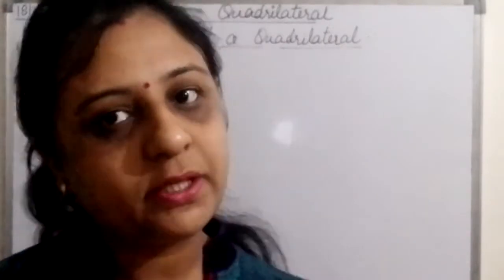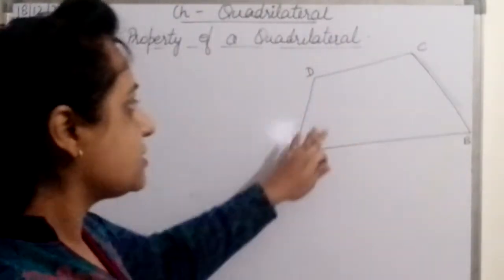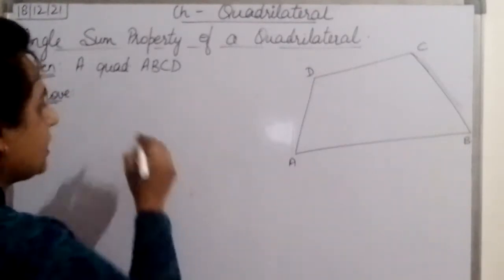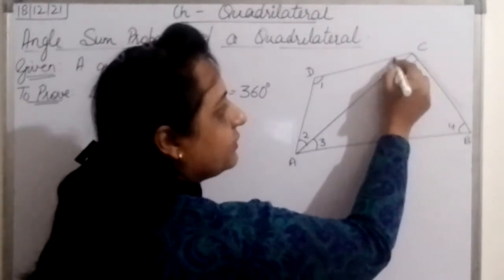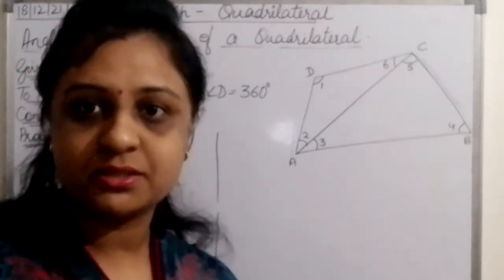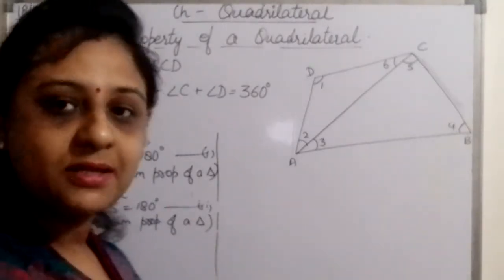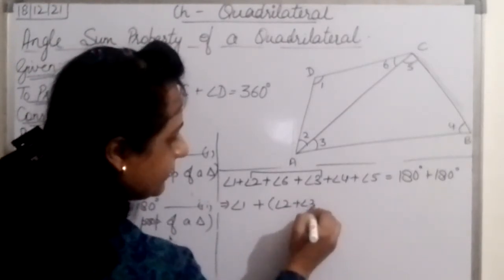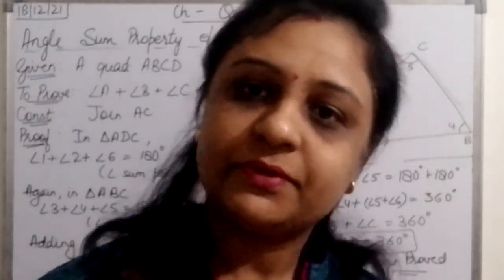Angle sum property of a quadrilateral